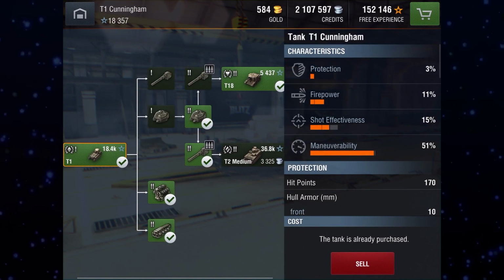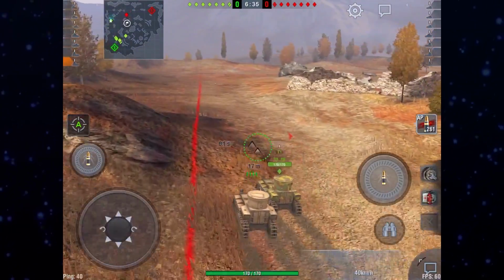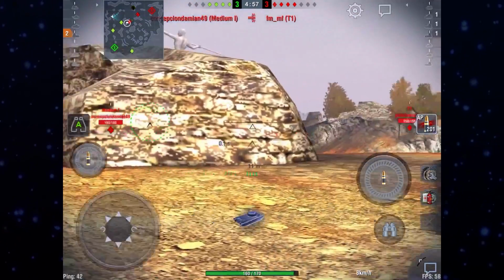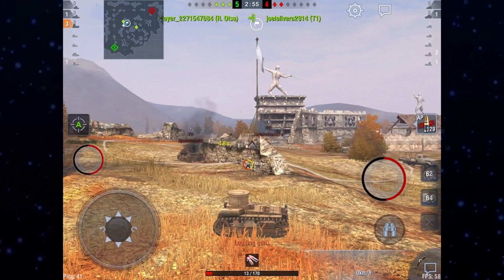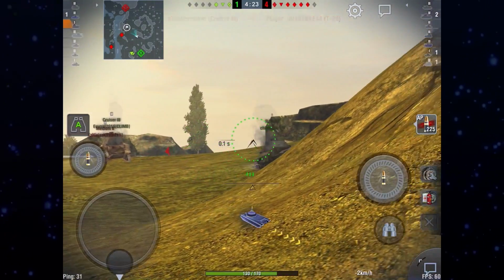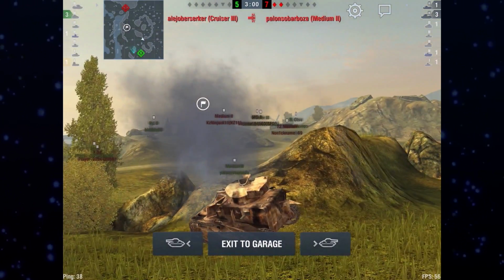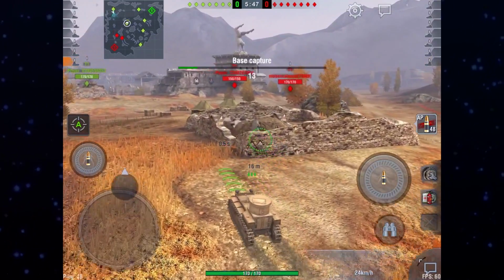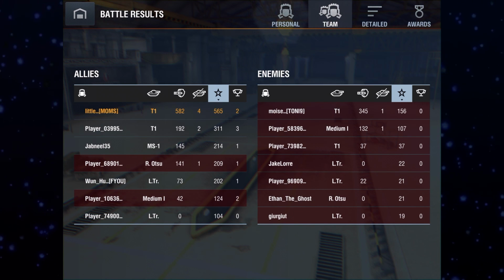T1 Cunningham WOT Blitz Tank Review / Guide American Tier 1 Light | World of Tanks Blitz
This video will show you how to become a better player and how to master the Tier 1 U.S. Light tank the T1 Cunningham. I review the good and bad characteristics along with how to equip and how to play the tank.